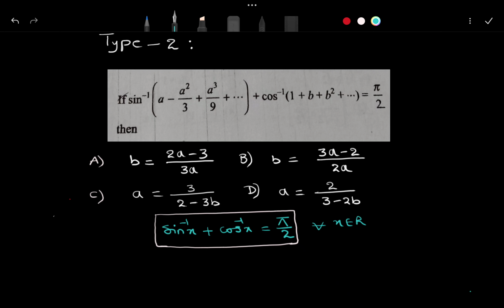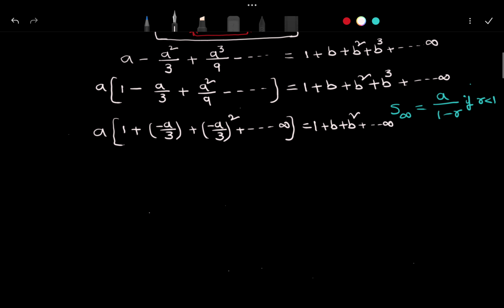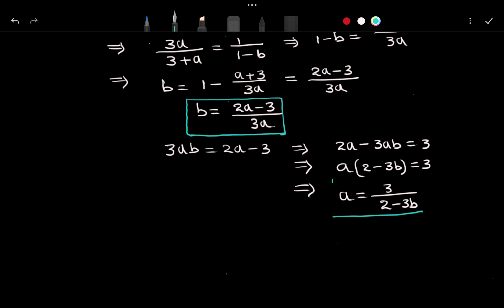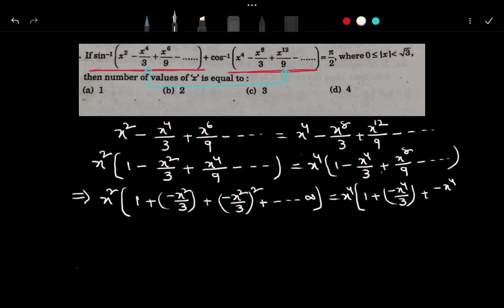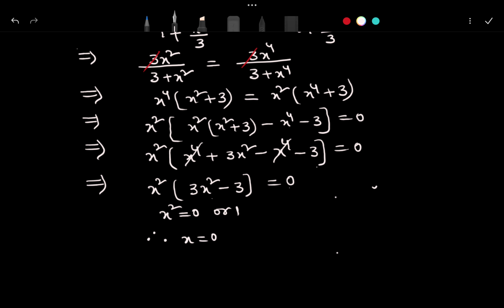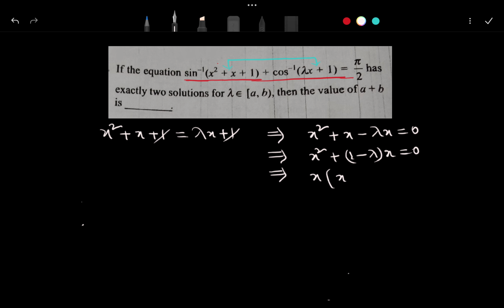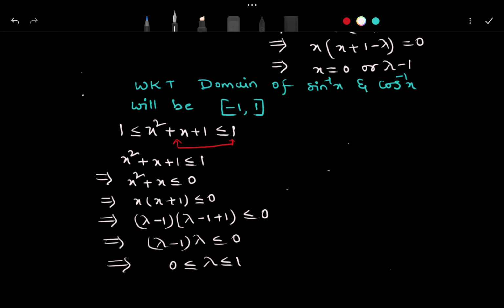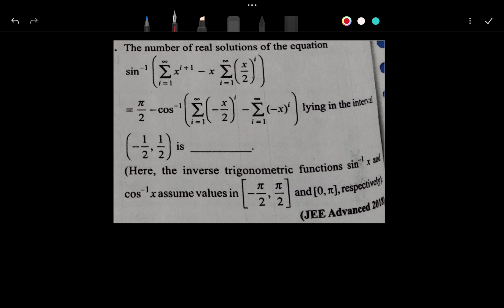Inverse trigonometriy L-3